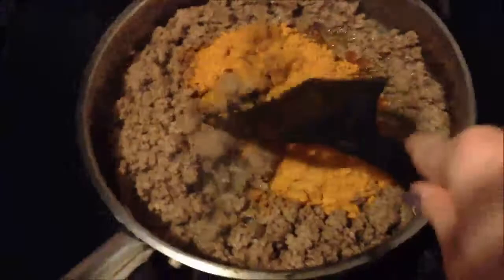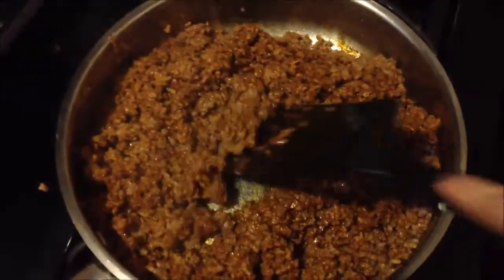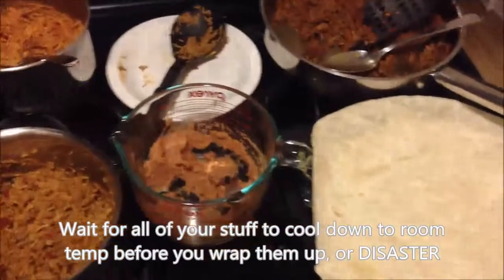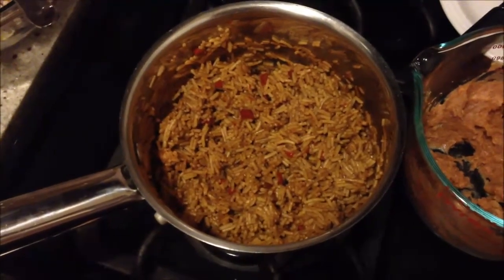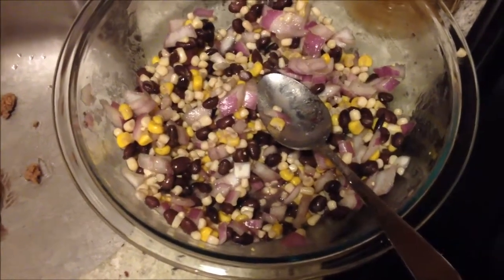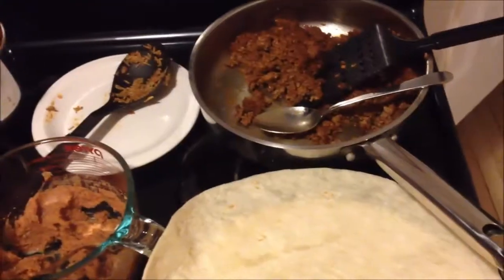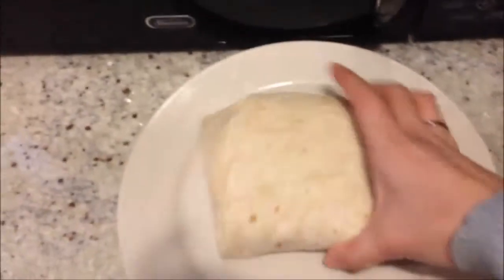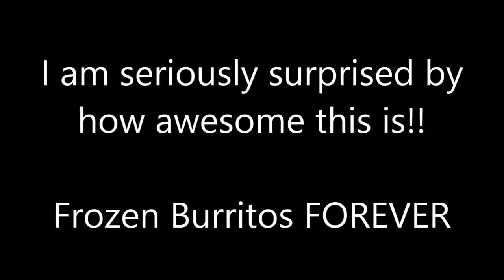VEDA 09 -- Frozen Burritos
I make frozen burritos!